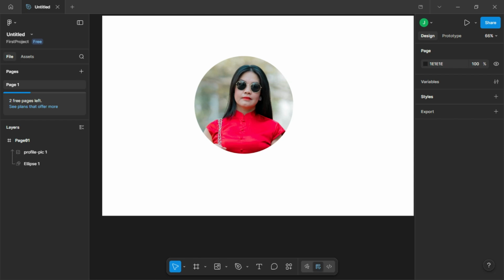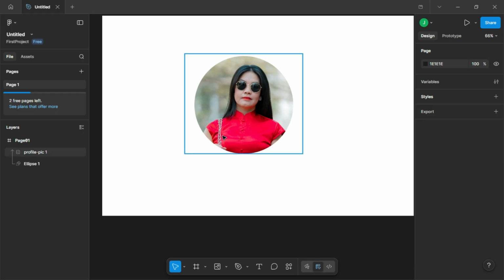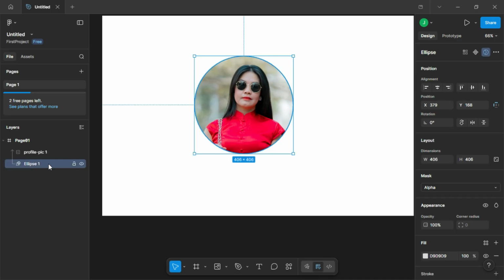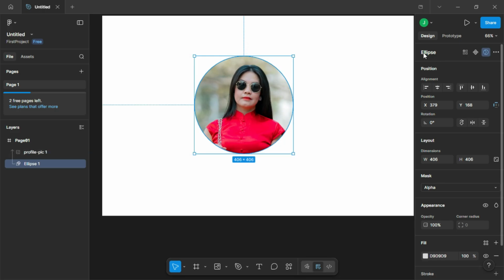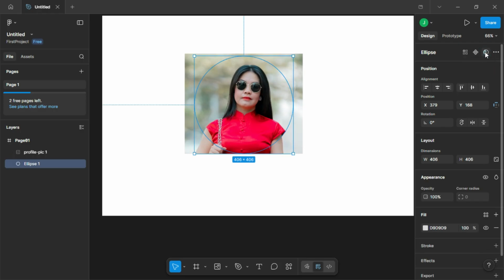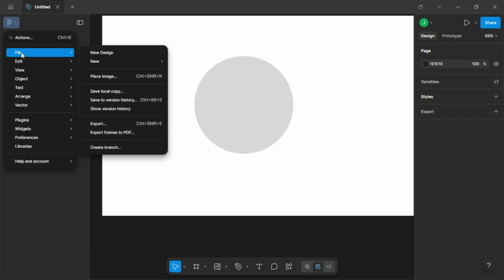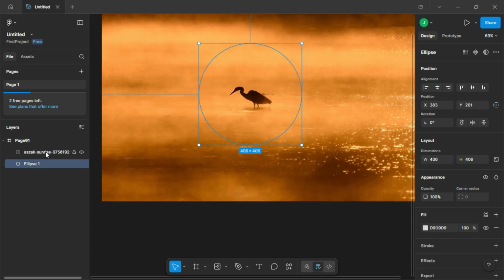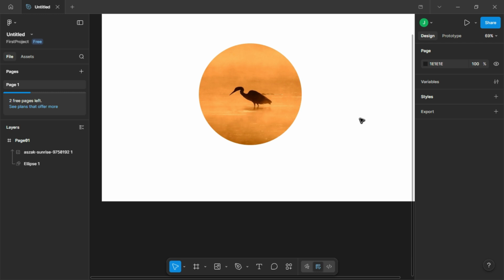How to Unmask in Figma | Figma Tutorials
In this video, we’ll learn how to unmask images in Figma. Unmasking removes the mask effect, allowing you to reveal and edit the full image again. This is especially useful when you want to adjust the design, swap out the picture, or start fresh with a new mask.